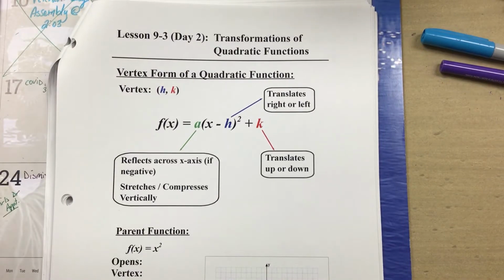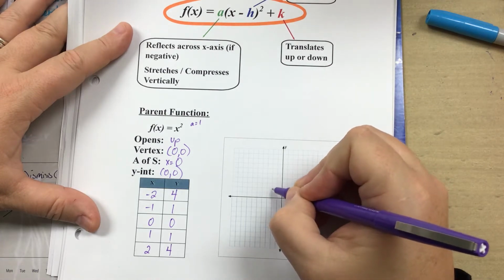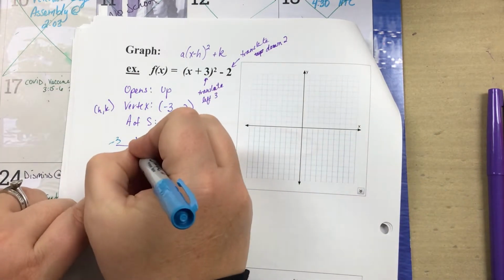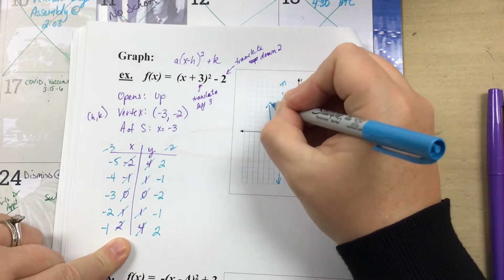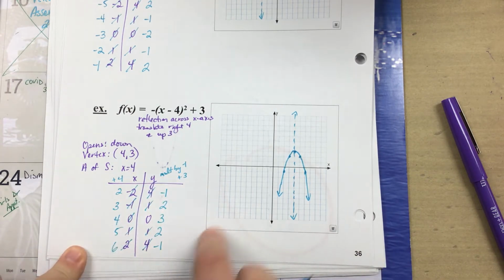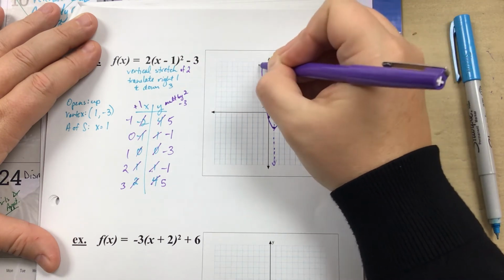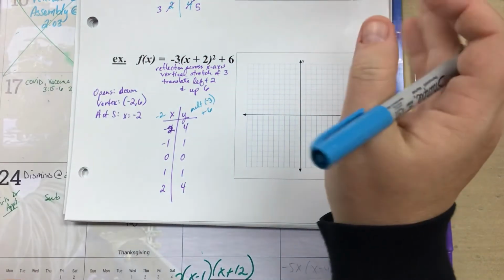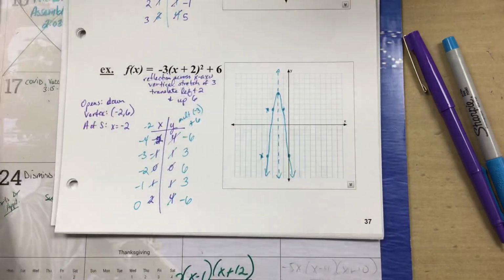Lesson 9-3 (Day 2): Transformations of Quadratic Functions